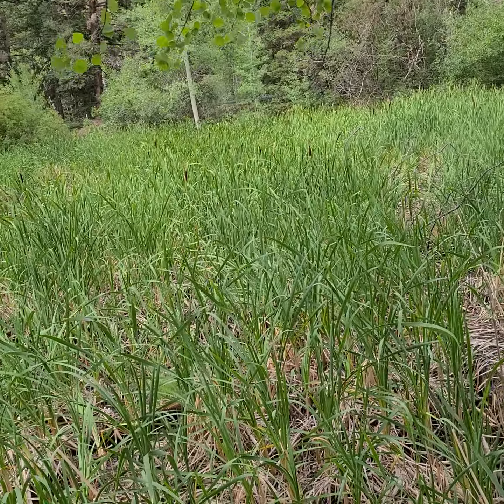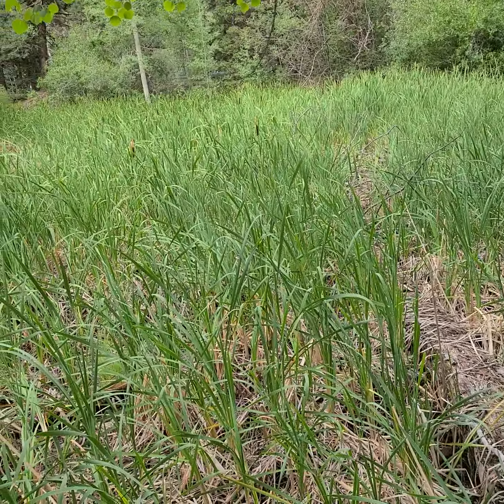Cattails, Typha latifolia, plants of Ouray Colorado USA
Fun facts: one of the most edible plants out there, stem bases and tubers can be eaten.
The leaves can be woven into mats and maybe baskets.